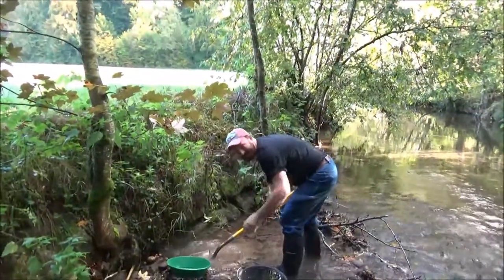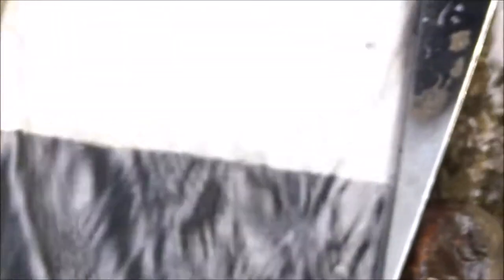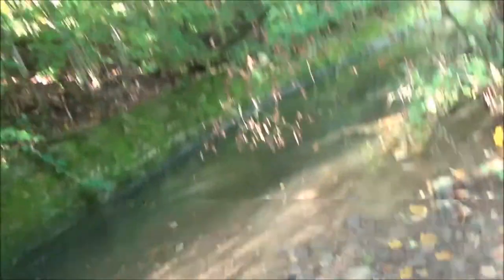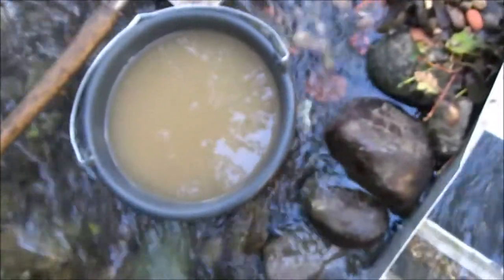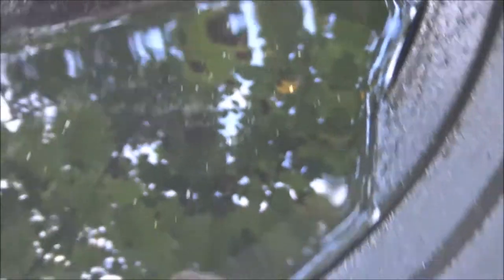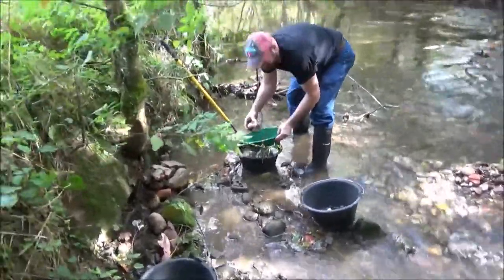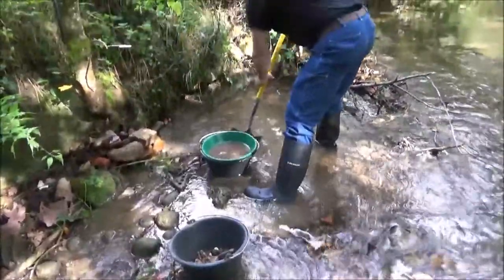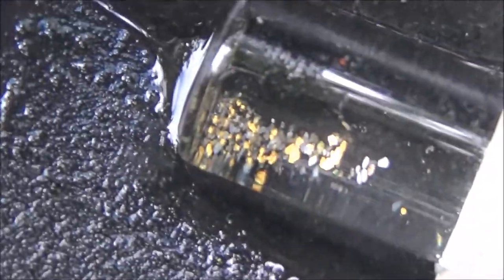Sluicing the ABEC Claim 01 10 17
Went back and sluiced a spot I tested a few weeks ago we did get some gold. Thanks for coming Jason.